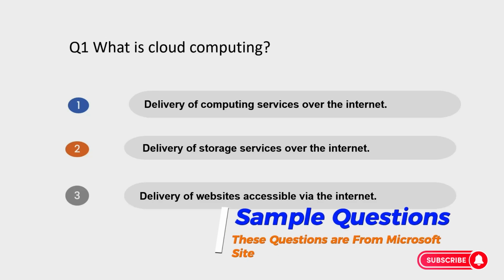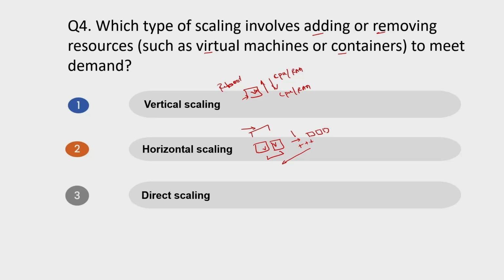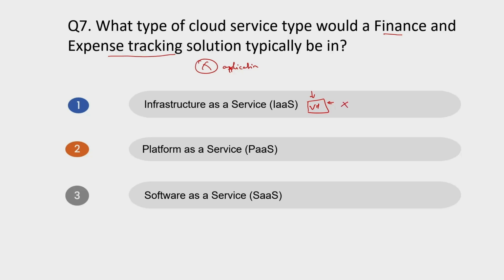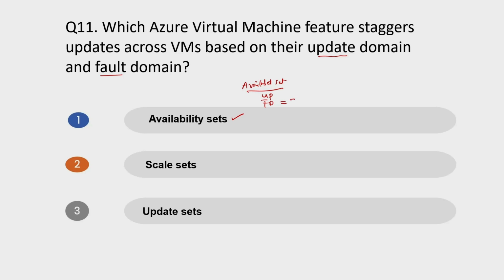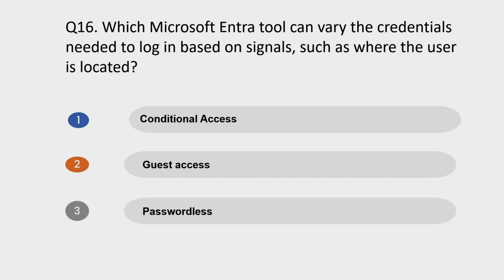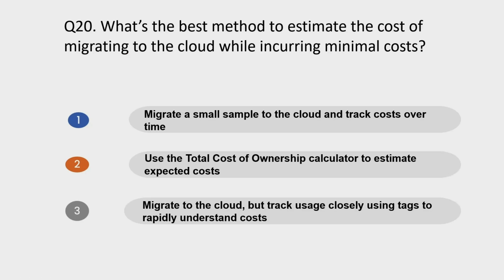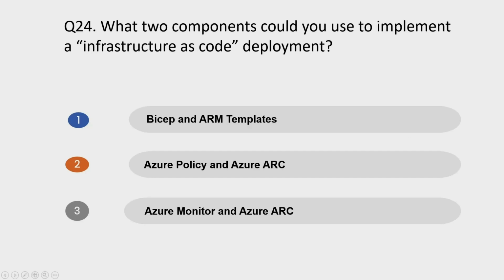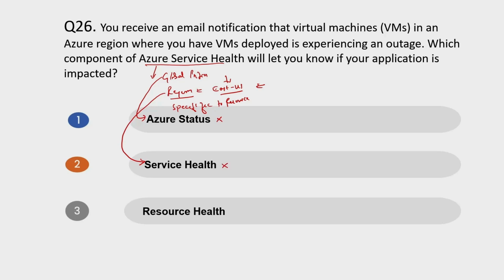Azure Fundamentals AZ-900 Exam | Azure Practice Questions with Explanations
Microsoft Certified Azure Fundamentals | AZ900 | Azure Fundamentals AZ-900 Exam | Azure AZ -900 Practice Questions with Explanations

In this Video we see some of the Azure AZ900 sample questions | AZ-900 Practice questions for Azure Fundamentals AZ-900 Exam with Explanations